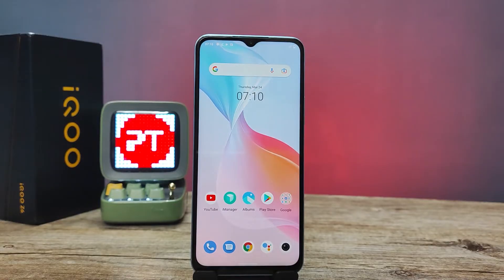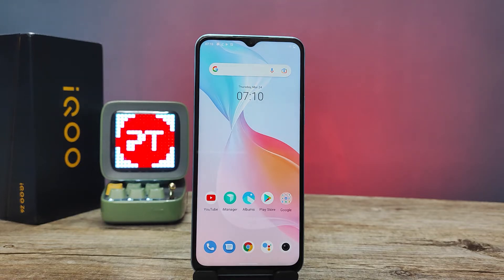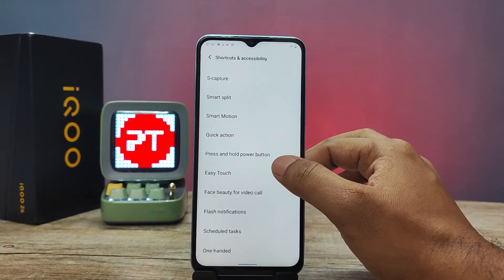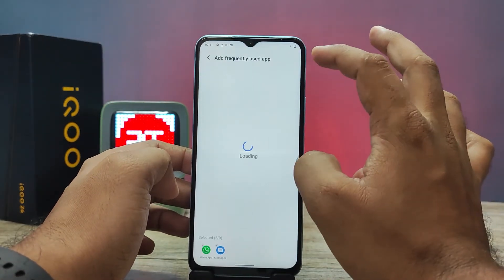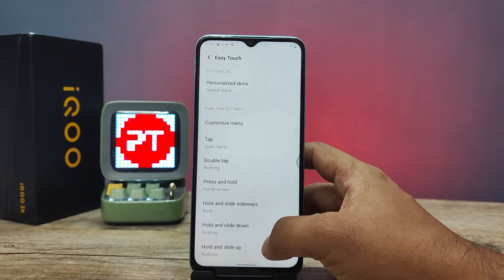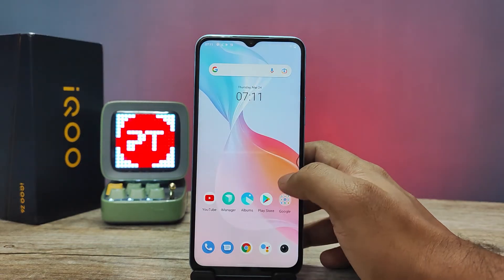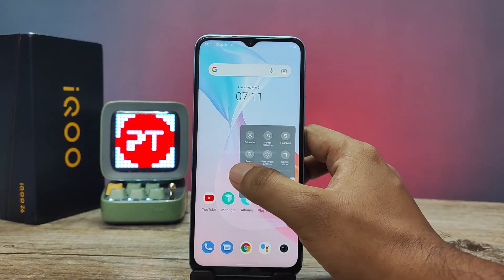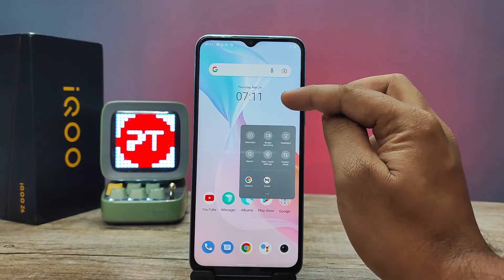How to enable Easy Touch in IQOO Z6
Hey Friends  ! Checkout this new video of How to enable Easy Touch in IQOO Z6